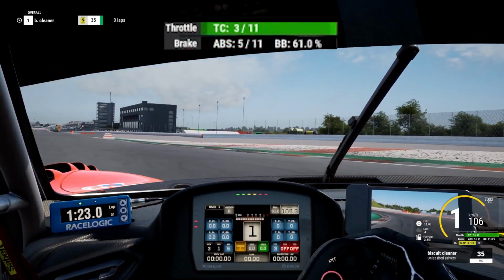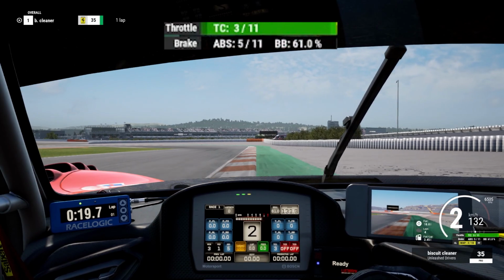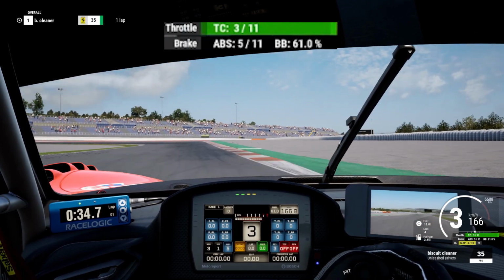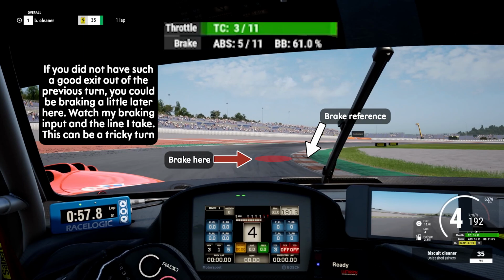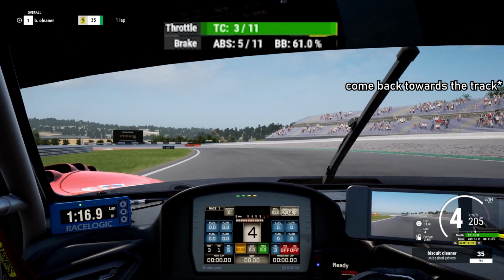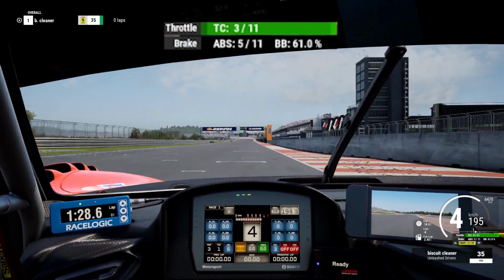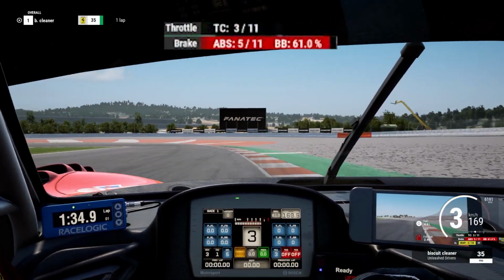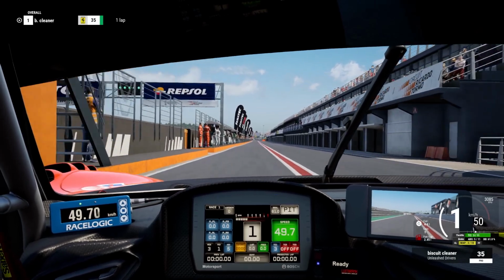Valencia Lap Guide - Assetto Corsa Competizione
Also remember to share the video to others that may like to get better at this track.

Lap time in the video is a 1:30.9 (Ferrari 296 GT3) using the default aggressive setup running with brake pad 1, TC2 0, brake bias 61% and tire pressures adjusted for the following temperatures.
22c air 30c track

If you enjoy the video please leave a like because it helps others find it

Check out Simrace247.com for the latest sim racing news!